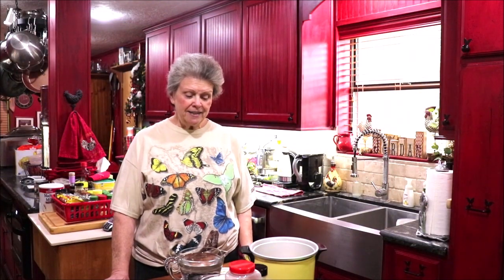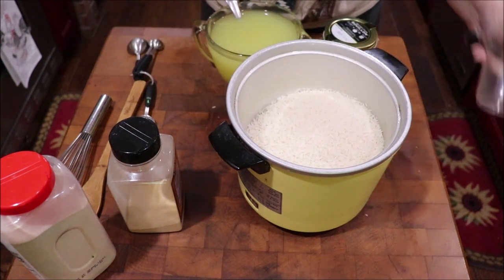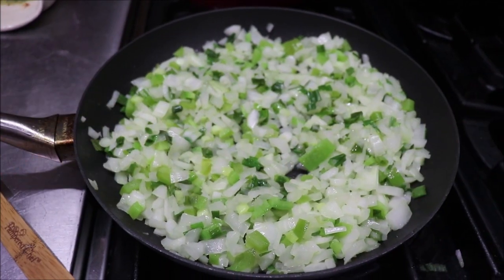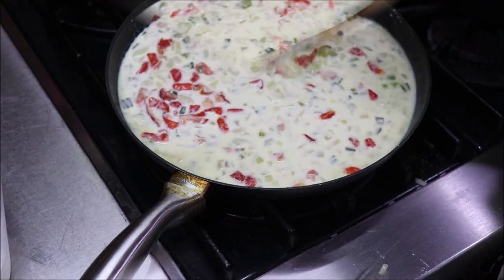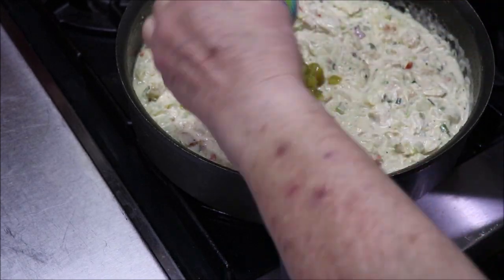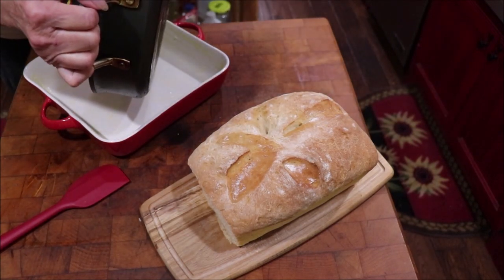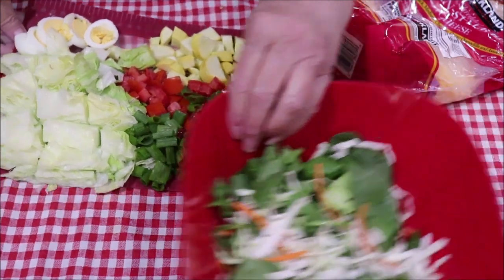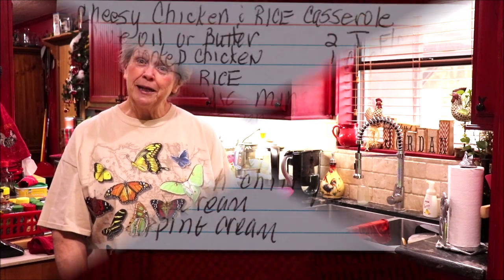#280 Decadent Chicken Casserole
Today I am sharing a favorite dish that is easy and delicious!  They'll be wanting seconds!!!  Full of chicken, lots of extras, topped with 2 kinds of cheese!  Come on in and let's get cooking!!!

Sourdough bread video is # 243